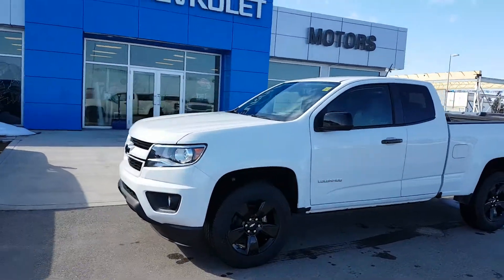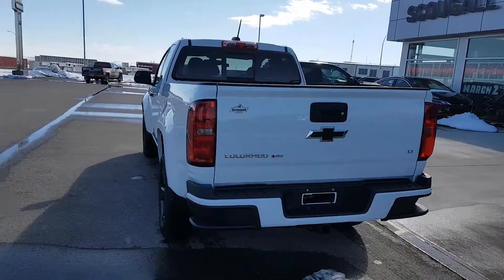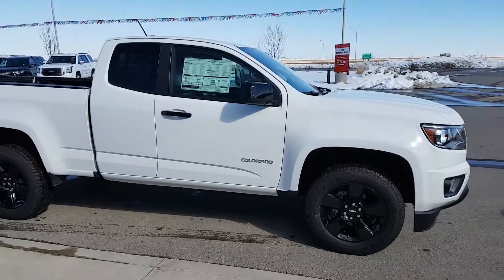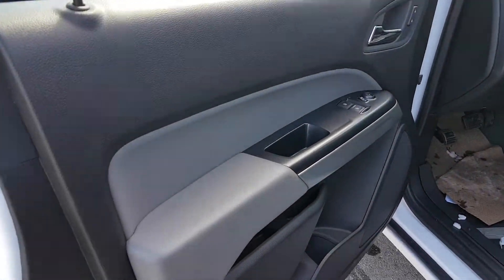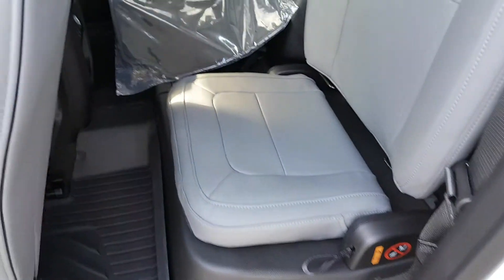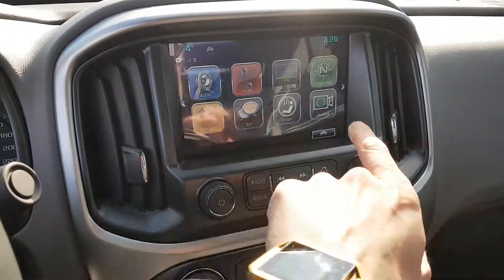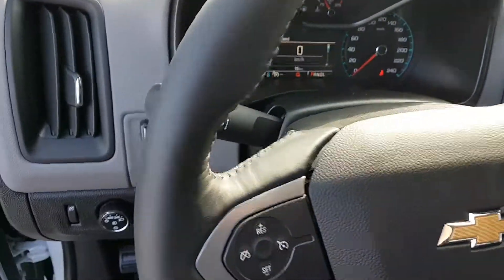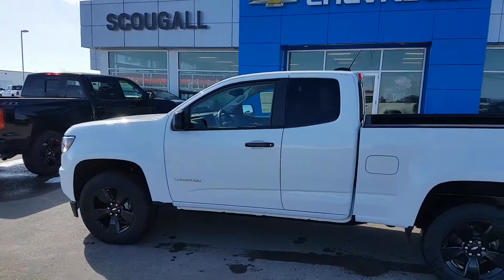2018 Chevrolet Colorado LT 4x4 extended cab-190780